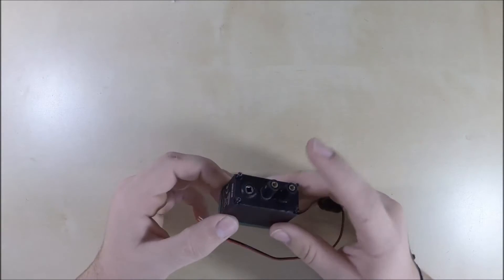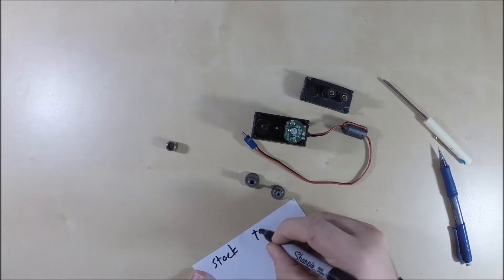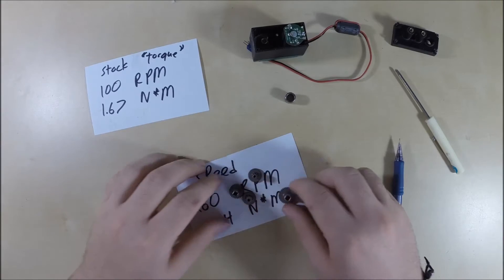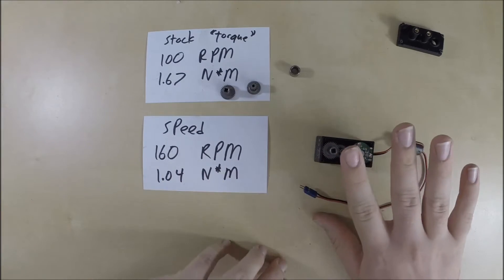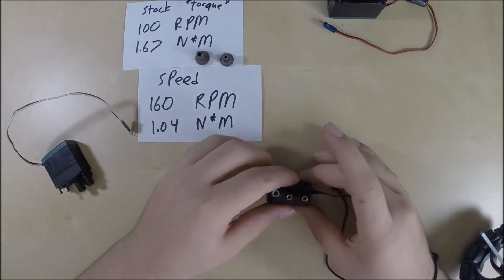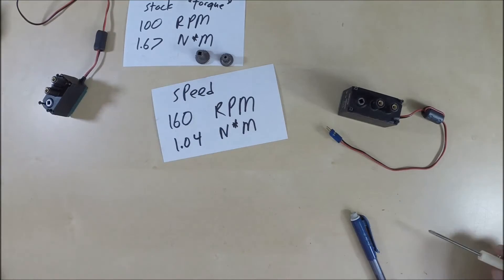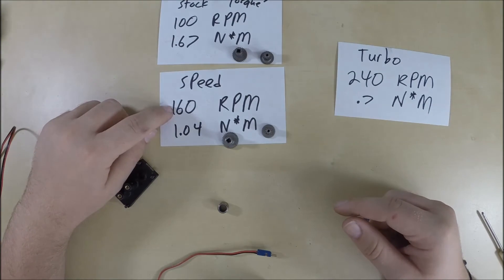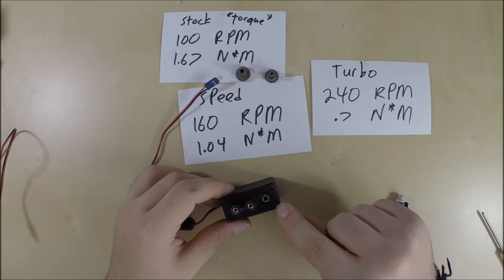Motor Internal Gearing Explained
An explanation and guide to the internal gearing of VEX 393 High Strength motors.

Possible Internal Gearing:
Stock (torque/strength): 100RPMs & 1.67N*M
High Speed: 160RPMs & 1.04N*M
Turbo: 240RPMs & .7N*M

For more community support and updated questions and answers, visit the VEX Forum